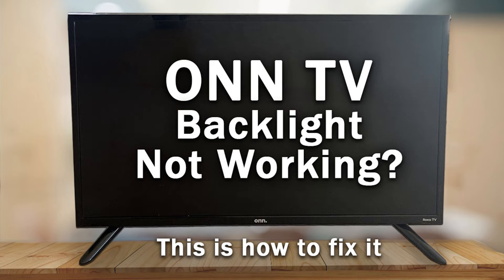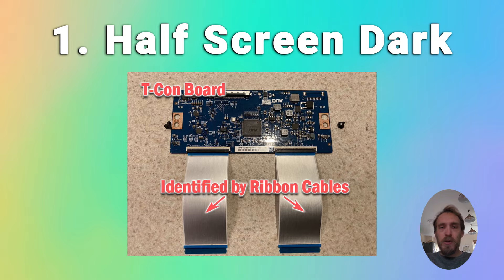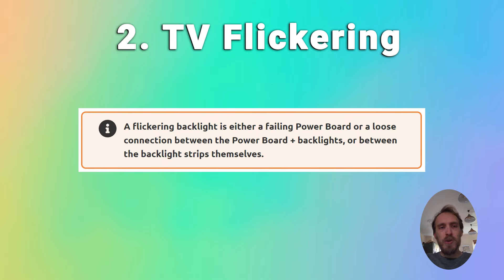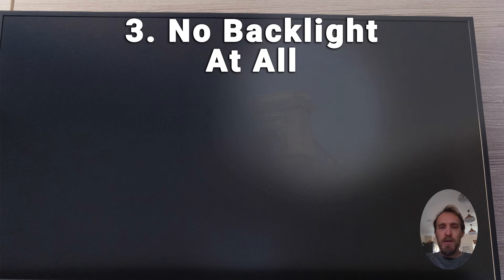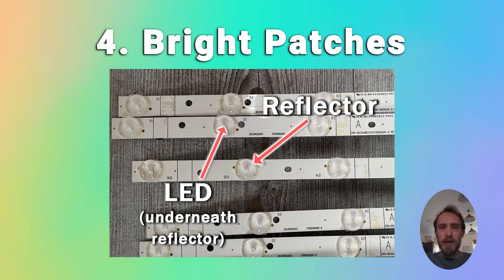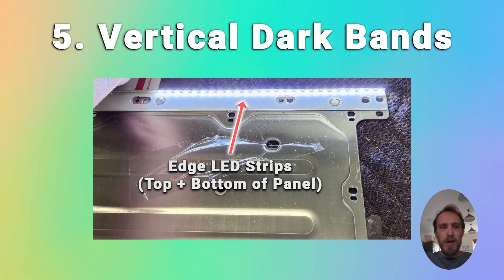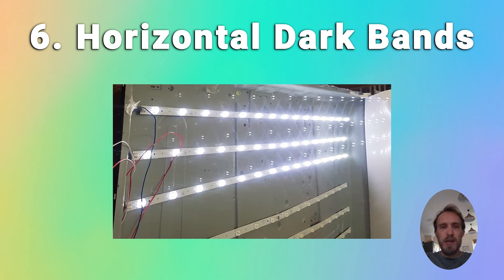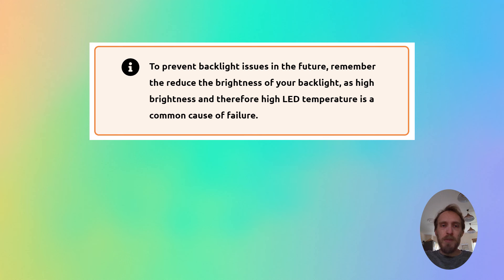ONN TV Backlight Issues + Common Problems | 3-Min Troubleshooting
Diagnose the causes of the most common ONN TV + ONN Roku TV backlight issues and see whether you need to replace or repair your backlight.

This video covers 7 ONN TV backlight problems, including flickering, no picture but the TV is on, a dim screen, and more.

TIMESTAMPS + RESOURCES for this video:
00:05 - Every common backlight problem listed
00:13 - Half Screen Dark
00:51 - Flickering Backlight
 01:04 - ONN TV Works But No Picture
01:32 - Bright Patches
02:08 - Vertical Dark Bands
02:42 - Horizontal Dark Bands
03:01 - Dim Screen